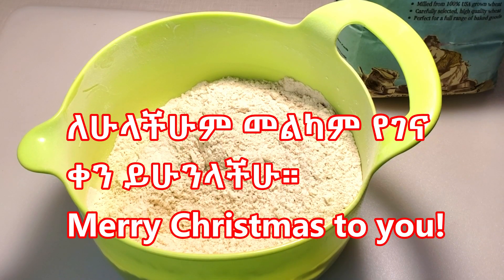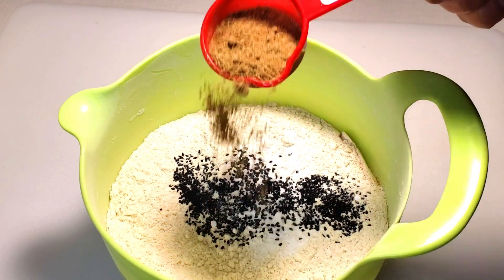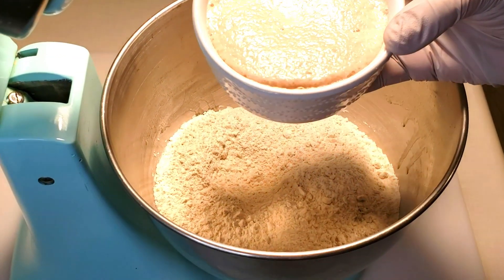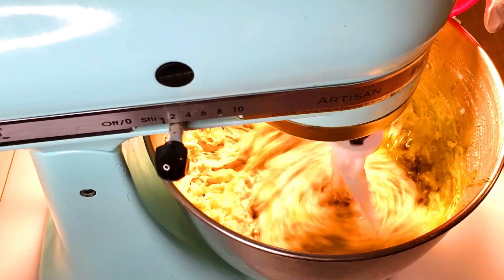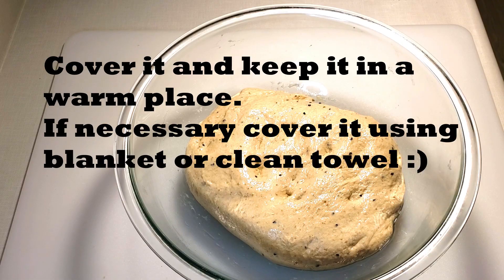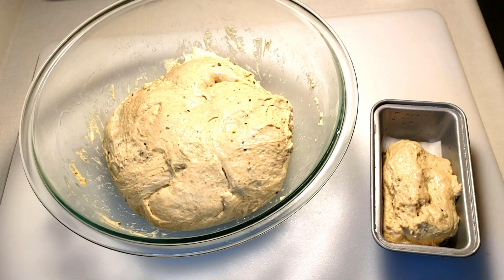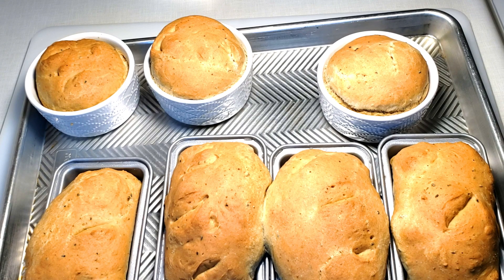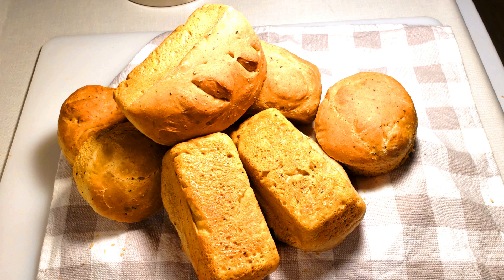Bread Ethiopian Christmas Bread👩‍🍳 ቀላል ሙልሙል የገና ዳቦ | ETHIOPIAN CUISINE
ሌሎቹን ቪዲዮቼን እዚህ ይመልከቱ። ሼር ማድረግ አትርሱ። እናመሰግናለን።

Recipe
Ethiopian Christmas Bread   ቀላል የገና ዳቦ ((Yegena Dabo)
4 Cups of flour (Wheat and All Purpose flour mixed)
1/2 Tsp Baking Powder
1-2 Tsp Black Bishop's Weed (Black Cumin)
1-2 Tsp White Bishop's Weed (White Cumin)
1/4 Cup of Oil
1/2 Tsp Salt (as desired)
1 Tbs Sugar
1 Tbs yeast
2 Cups of water in total (Including the yeast mixing water)
       Amharic
       ቀላል የገና ዳቦ
4 ኩባያ ዱቄት (ስንዴ እና 4 ኩባያ ዱቄት (ስንዴ እና ኦል ፕርፕዝ ዱቄት)
1/2 Tsp መጋገሪያ ዱቄት Baking Powder
1-2 Tsp ጥቁር አዝሙድ
1-2 Tsp ነጭ አዝሙድ
1/4 ኩባያ ዘይት
1/2 Tsp ጨው (እንደተፈለገው)
1የሾርባ ማንኪያ ስኳር
1 የሾርባ ማንኪያ እርሾ
2 ኩባያ ው (በጠቅላላው (የእርሾውን ውሃ ማቀላቀልን ጨምሮ)
1/4 ኩባያ ዘይት
1/2 Tsp ጨው (እንደተፈለገው)

Arabic
4 'akwab min aldaqiq (dqyq alqamh wajmie al'aghrad mukhtlt)
1/2 maleaqat saghirat min mashuq alkhubz
1-2 maleaqat saghirat asqf eshb 'aswad (kmun aswd)
1-2 muleaqat saghirat eshb 'asquf 'abyad (kmun 'abid)
rubue kub min alzayt
1/2 maleaqat saghirat milhu (hsb alrghb)
1 malaeaqat kabirat sakar
1 mulaeaqat saghirat khamira
2 kub min alma' fi almajmue (bma fi dhalik alkhamirat khalt almiah

Greek
4 flitzánia alévri (alévri sítou kai olikís aléseos)
1/2 koúpas skóni psisímatos
1-2 koutaliés mávro zizanioktóno (mávro kýmino)
1-2 koutalákia lefkó zizanioktóno (lefkí kyanoú)
1/4 flitzáni ládi
1/2 aláti (ópos epithymeíte)
1 Tbs záchari
1 zými Tbs
2 Kýpella neroú synoliká (Symperilamvanoménou tou neroú anámeixis zýmis)

German
4 Tassen Mehl (Weizen und Allzweckmehl gemischt)
1/2 TL Backpulver
1-2 TL Schwarzkümmel
1-2 TL Weißes Bischofsgras (Weißkümmel)
1/4 Tasse Öl
1/2 TL Salz (nach Wunsch)
1 EL Zucker
1 EL Hefe
Insgesamt 2 Tassen Wasser (inklusive Hefemischwasser)

 Spanish
4 tazas de harina (harina de trigo y para todo uso mezclada)
1/2 cucharadita de polvo para hornear
1-2 cucharaditas de hierba del obispo negro (comino negro)
1-2 cucharaditas de hierba del obispo blanco (comino blanco)
1/4 taza de aceite
1/2 cucharadita de sal (según se desee)
1 cucharada de azúcar
1 cucharada de levadura
2 tazas de agua en total (incluida la levadura que mezcla el agua)

French
Pain de Noël éthiopien
4 tasses de farine (farine de blé et tout usage mélangée)
1/2 c. À thé de poudre à pâte
1-2 c. À thé de Black Bishop's Weed (cumin noir)
1-2 c. À thé d'herbe blanche de Bishop (cumin blanc)
1/4 tasse d'huile
1/2 cuillère à café de sel (au choix)
1 cuillère à soupe de sucre
1 cuillère à soupe de levure
2 tasses d'eau au total (y compris l'eau de mélange de levure)